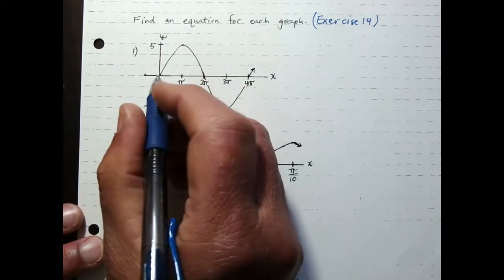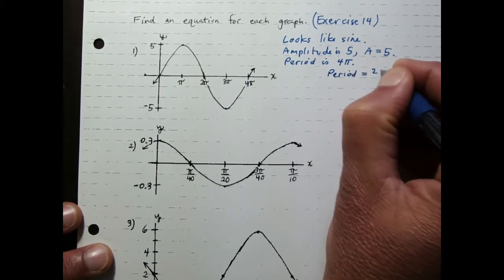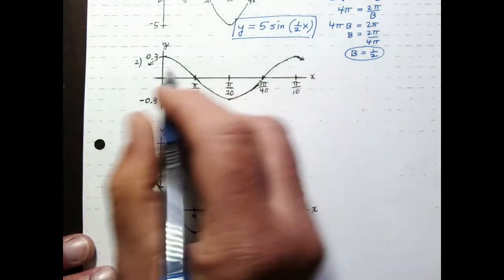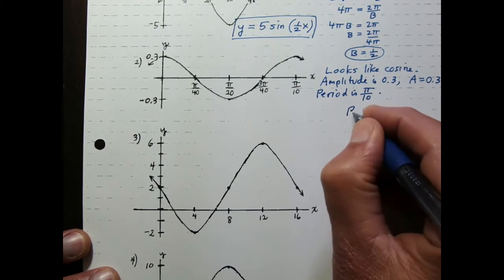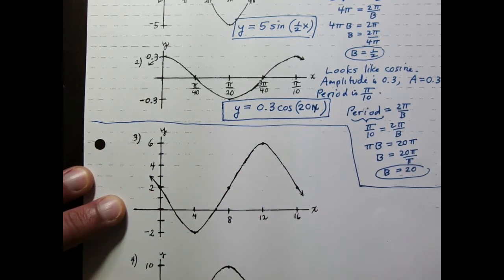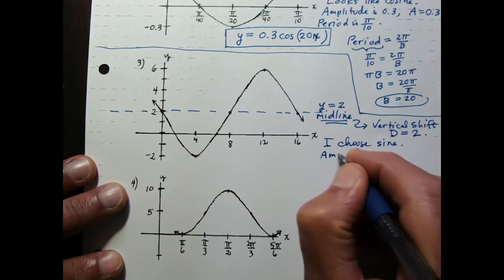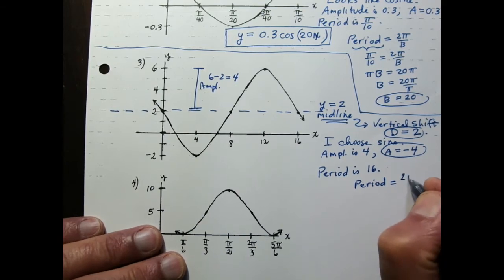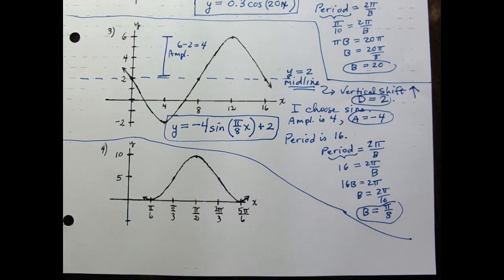MATH 95 8.1 Graphs to Formulas P1 (182)